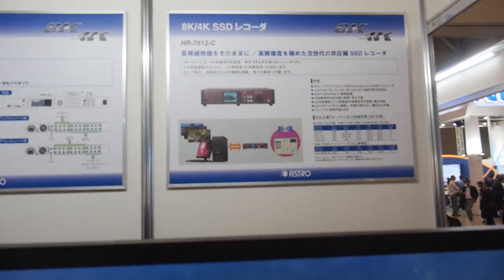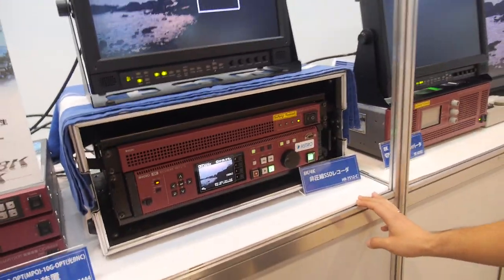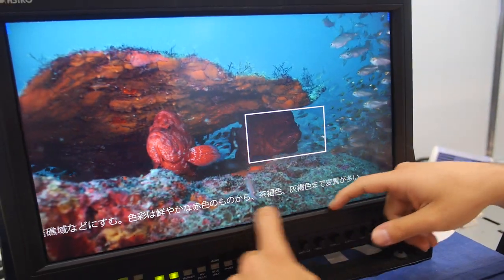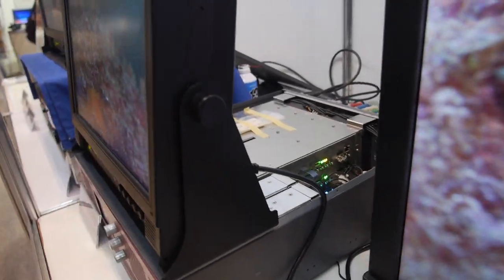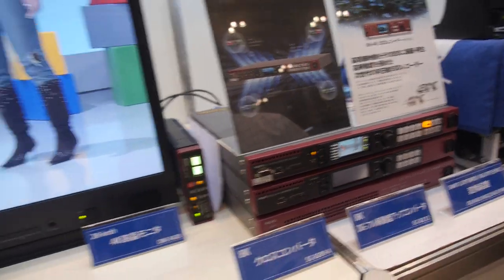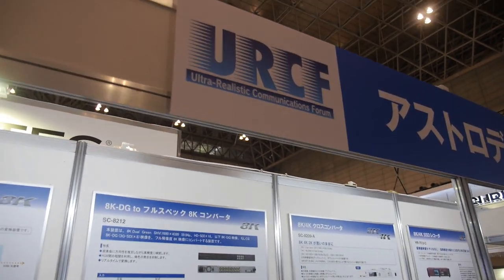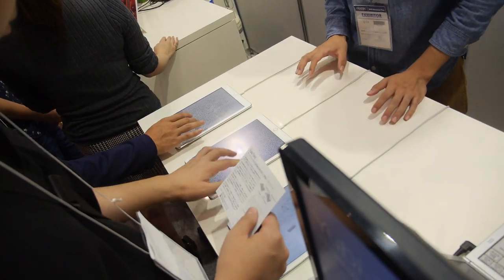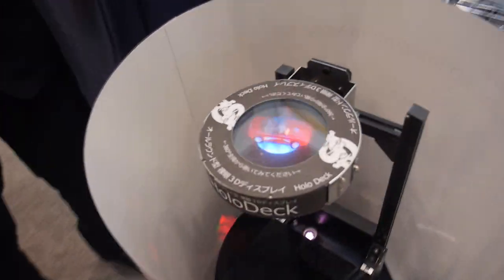8K 55" TV by Astrodesign, 8K for TV and Cameras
Astrodesign 8K and 4K recording and playback devices are used by the TV manufacturer and Camera manufacturer industry of Japan to prototype and develop 4K and 8K technology. Astrodesign also develops upscaling solutions enabling HD video to be upscaled to 4k.